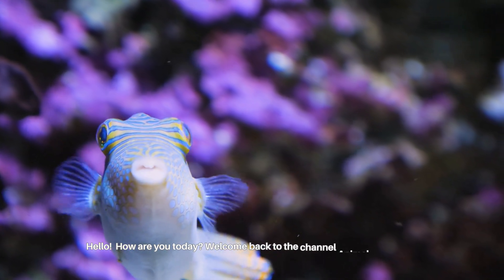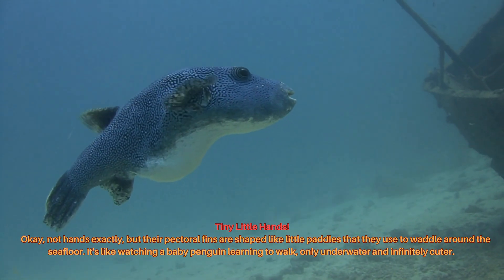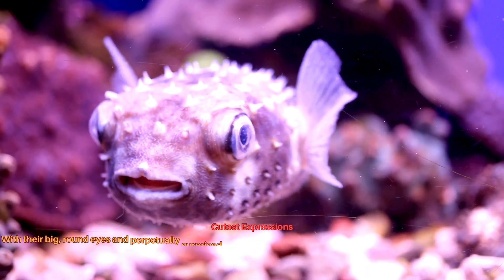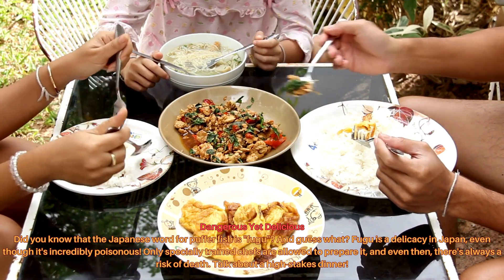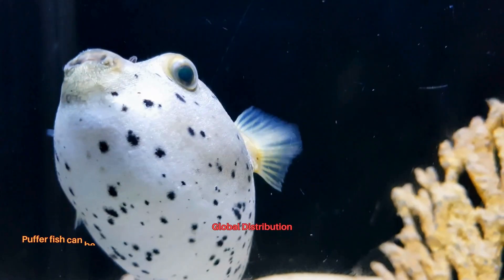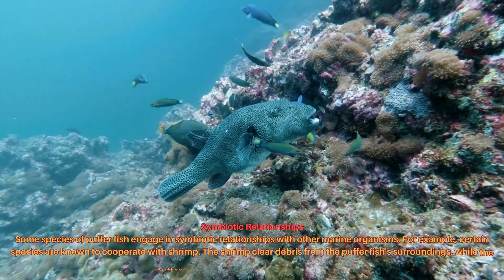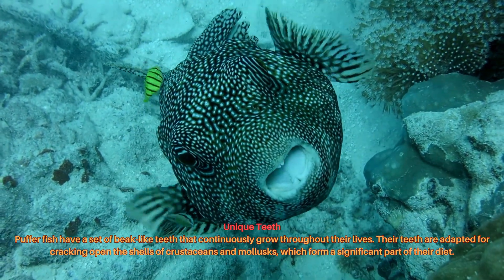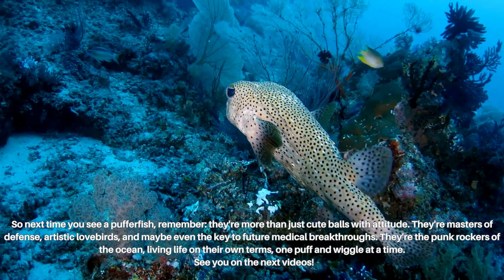Puffed Up with Charm: The Adorable Oddities of Pufferfish #22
Puffed Up with Charm: The Adorable Oddities of Pufferfish

Sure, they may look like grumpy little balloons, but don't underestimate the cuteness factor of pufferfish! These spiny sea creatures are packed with surprising charm. Imagine a tiny, round fish with big, expressive eyes that sink deep into its head when scared, like a fishy version of hide-and-seek! Their clumsy waddle and awkward swimming style can't help but elicit a chuckle, especially when they puff up to appear ten times their size, becoming prickly balls of defiance against the ocean's bullies. But beneath the tough exterior lies a surprising tenderness.

Some male pufferfish create elaborate sand sculptures to attract mates, spending days meticulously crafting intricate patterns. And let's not forget their unique teeth – four fused together like a beak, constantly growing and needing chomps on hard shells to file them down. Who knew even teeth could be cute? So, next time you encounter a pufferfish, remember, it's not just a prickly ball of defense – it's a quirky, adorable wonder with a heart (and teeth) full of surprises!

This video hopefully gives you a better understanding of these amazing creatures PUFFERFISH!!! Please leave a comment how to improve this channel, and hopefully we can learn together.

My understanding is that it is related to Fair Right Use;  If any owners of the content image or audio would like me to remove the video or add any information, I have no problem doing so and will do so as soon as possible